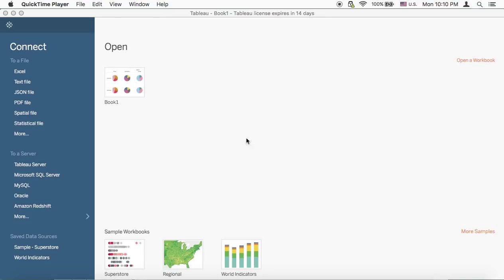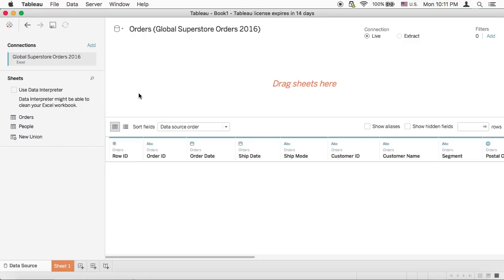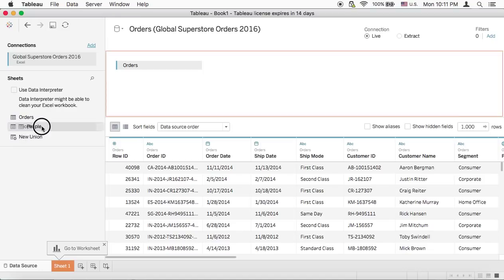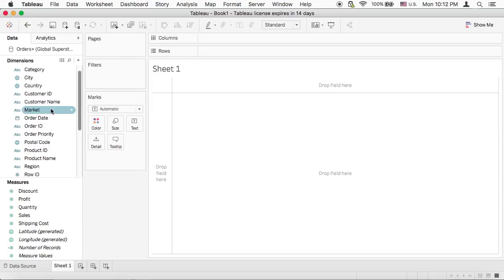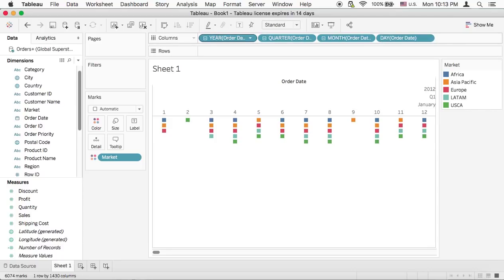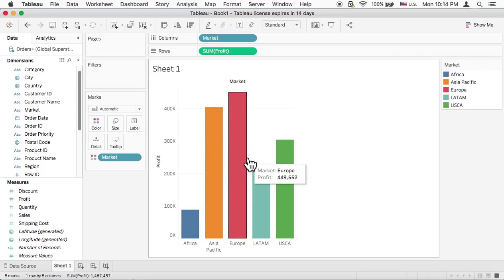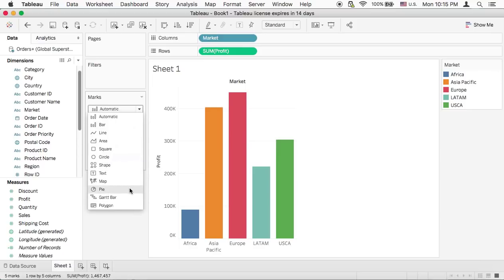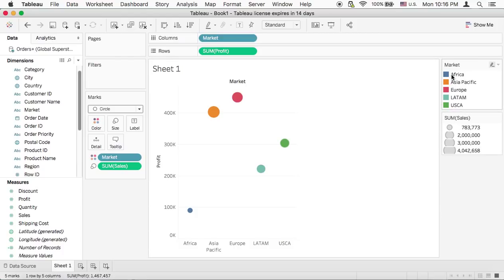Getting started with Tableau by 8 year old child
Victoria teaches her mom how to get started with using Tableau to visualize data. This is not programming explicitly.  But behind the scene is all code.  We will show that one day.

Magic Math Mandarin teaches math and mandarin Chinese through digital art and programming, one day at a time.